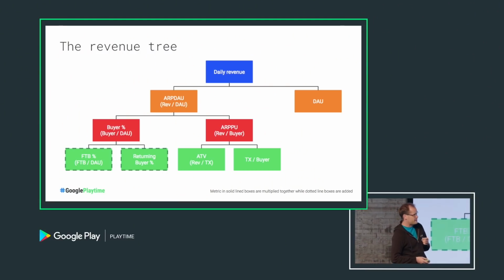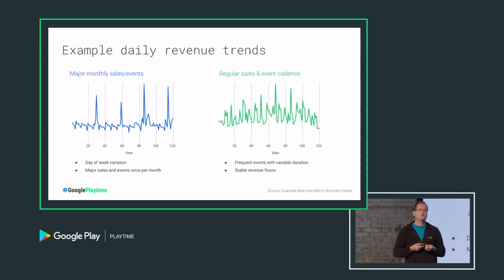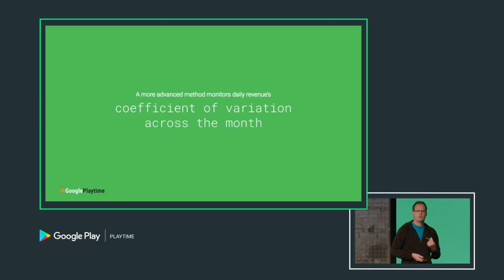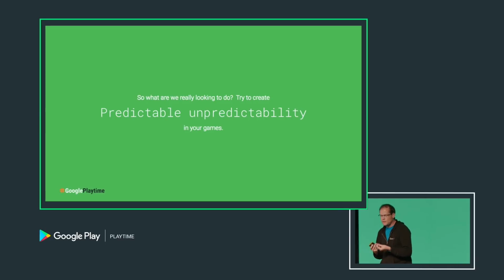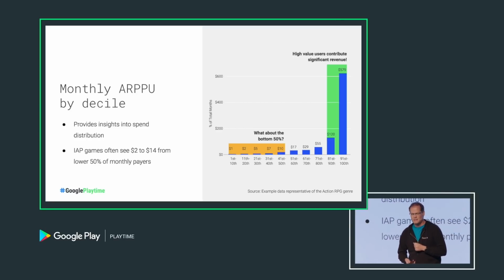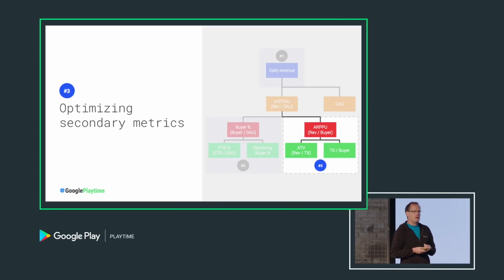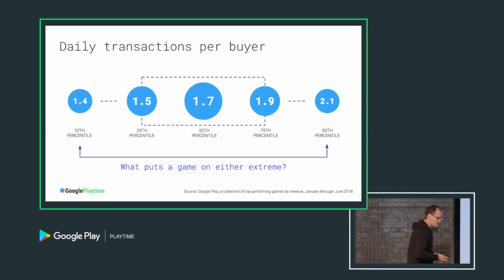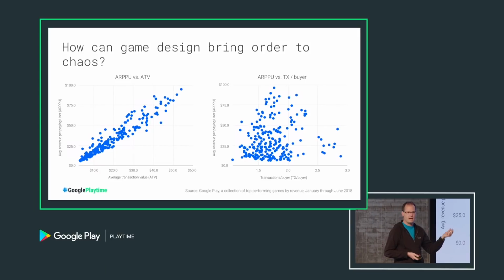Signs & signals of sub-optimal game monetization (Games track - Playtime EMEA 2018)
Learn about key data signals to help identify if your game's in-app purchase monetization is underperforming, as well as strategies for improving buyer conversion and revenue growth.

Speakers:
Adam Carpenter - Head of Developer Business Growth, Google Play

GooglePlaytime event: Playtime 2018; re_ty: Publish; product: Google Play - Monetization and Billing; fullname: Adam Carpenter;